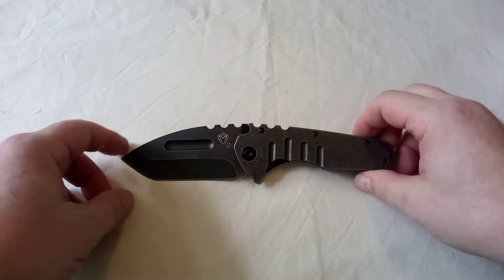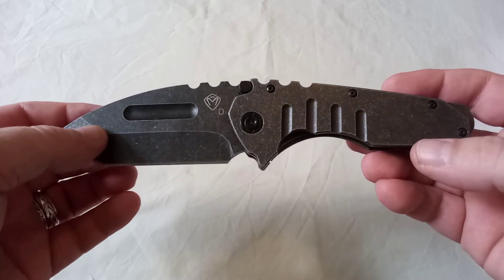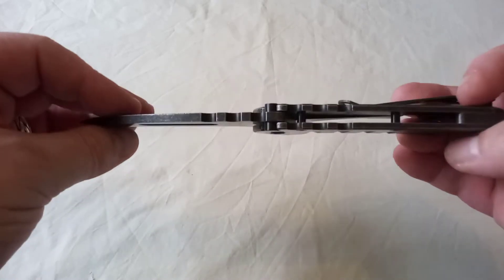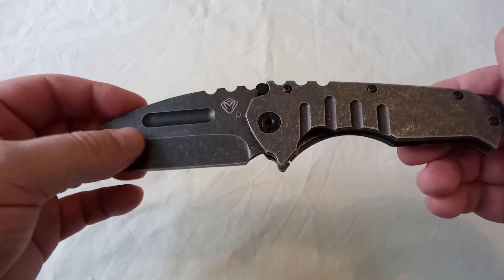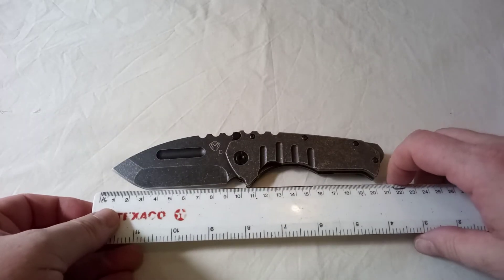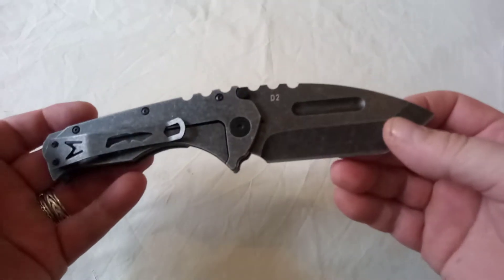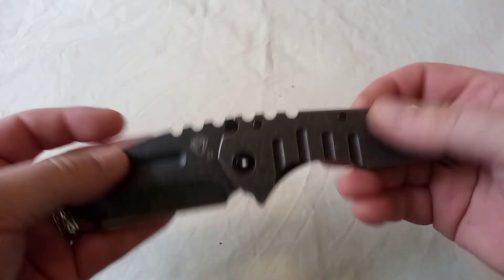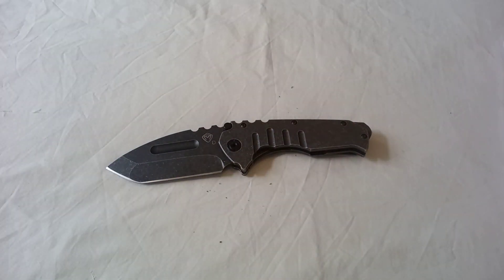Medford Praetorian clone.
Ok, it`s a clone but a lot more affordable.